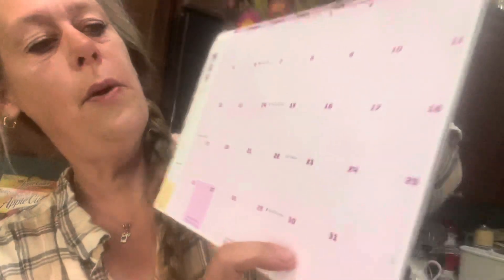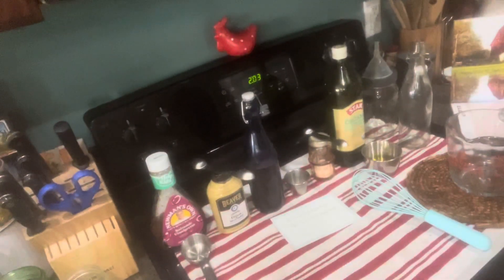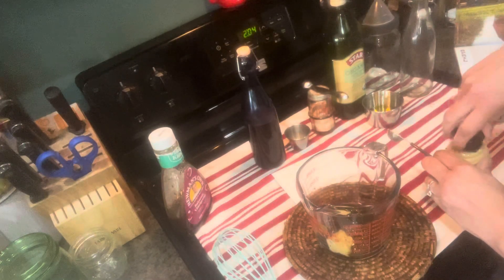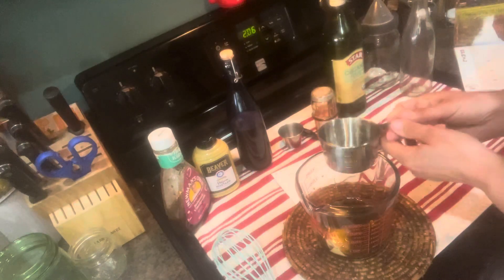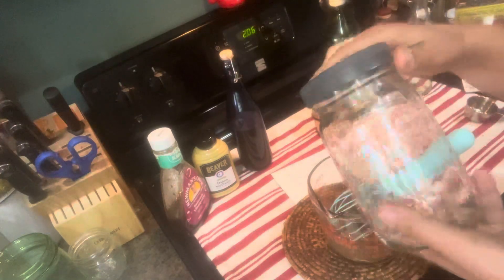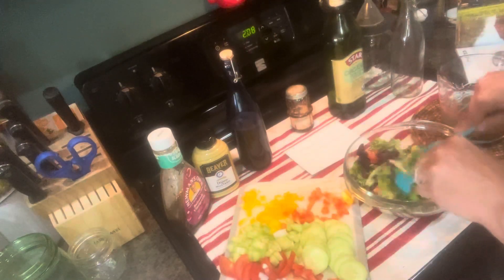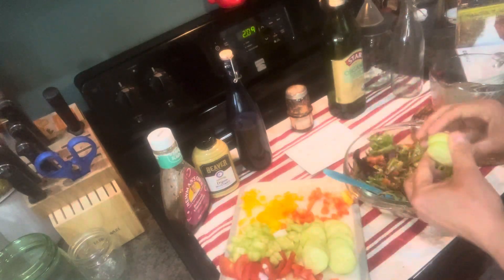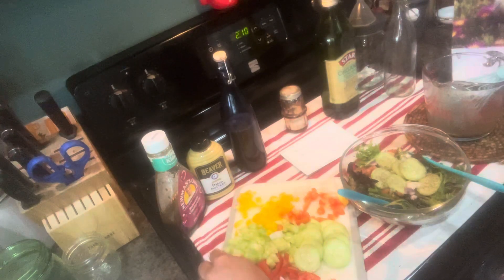SaladDressingRoundUp! saladdressingroundup dressings salad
Add saladdressingroundup and tag @milknhoneyheritahefarmz so I can add you to the playlist! This is an Open collaboration from now thru May 31st 2024!!!